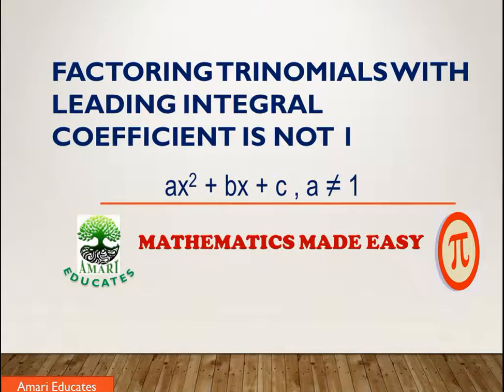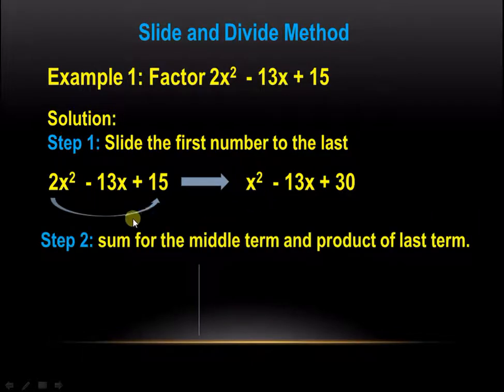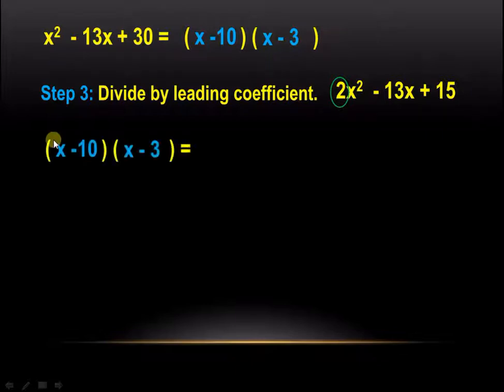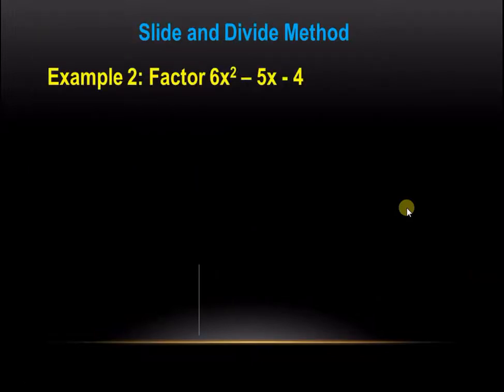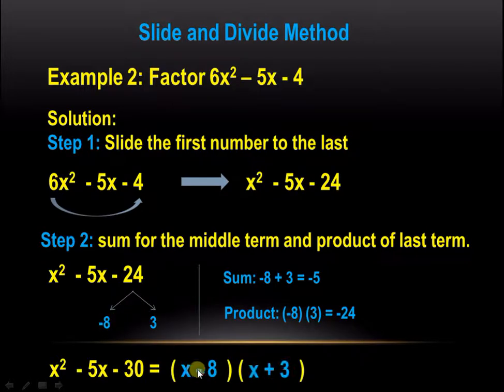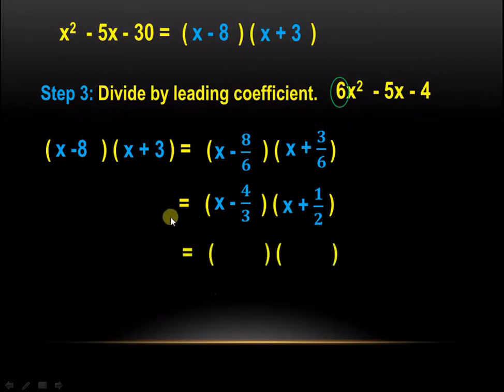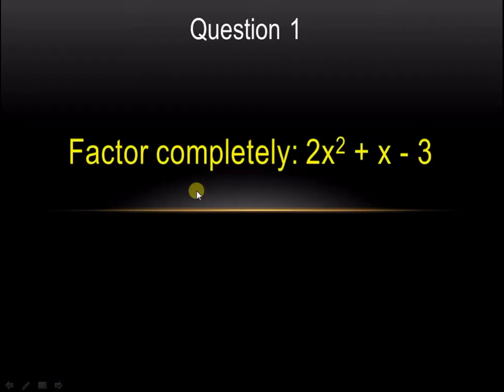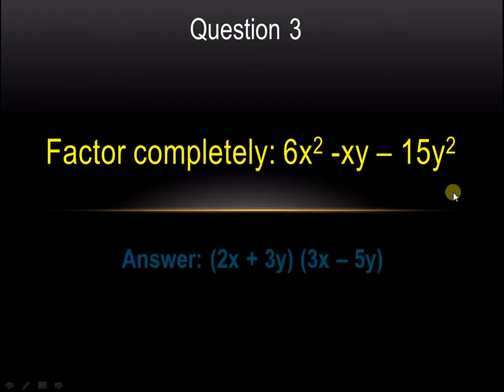Factoring Trinomials with leading integral Coefficient not 1 made easy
Gone are the days that we do trial and error in factoring trinomials with leading integral coefficient not equal to 1.  In this video you will learn the best way to factor trinomails where a is not 1 the easiest way.  Enjoy and learn